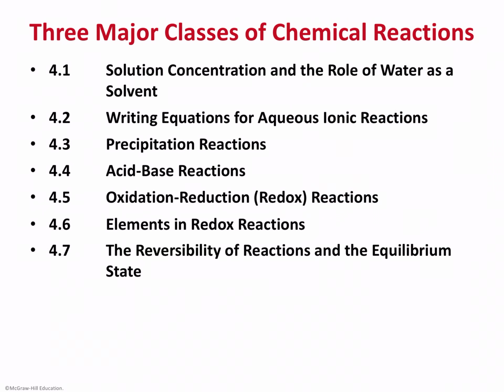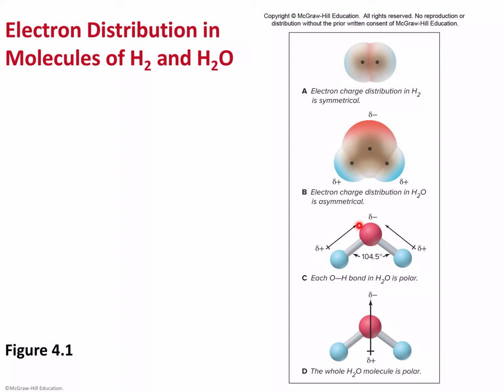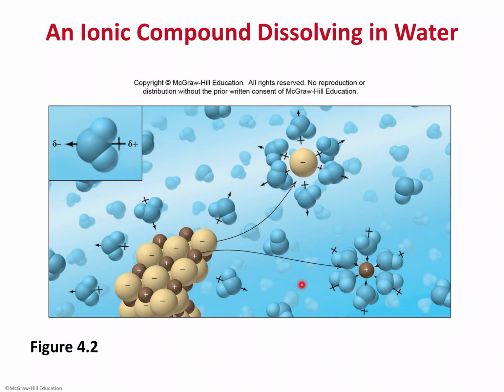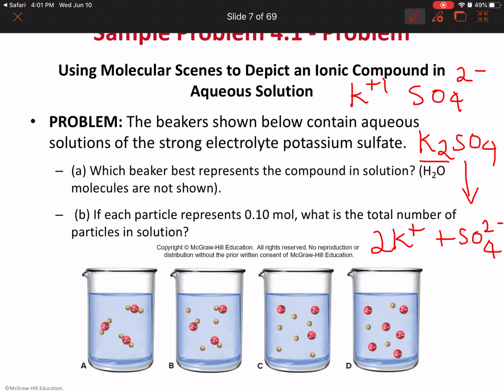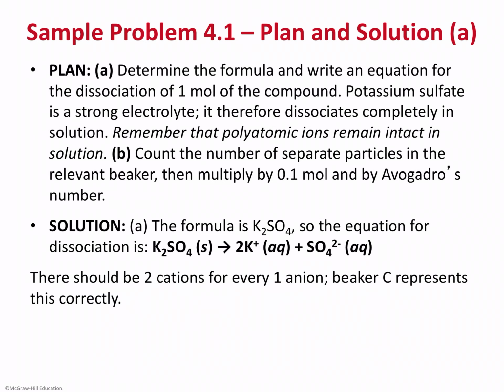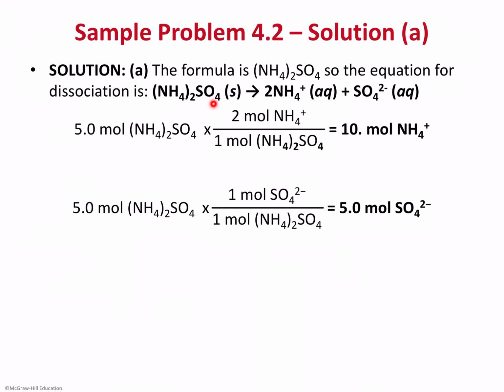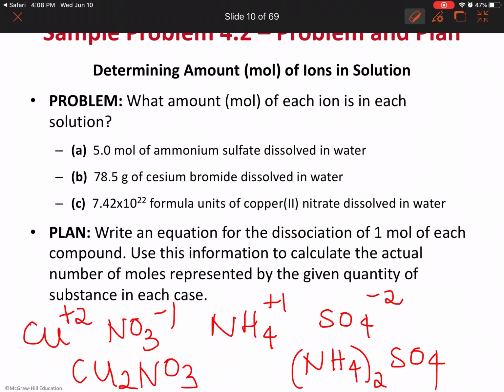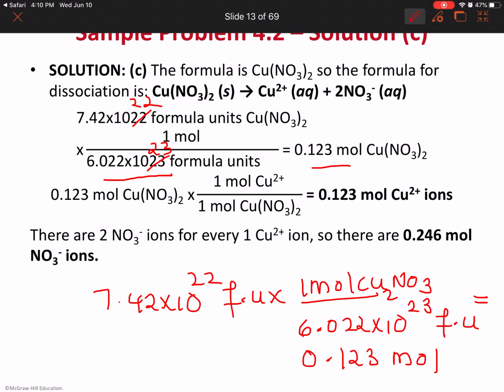water does not conduct electricity | number of moles of dissociated ions.